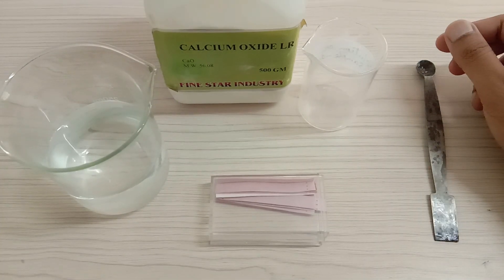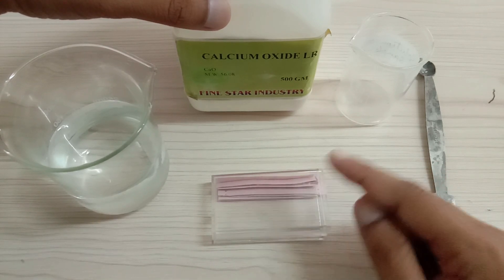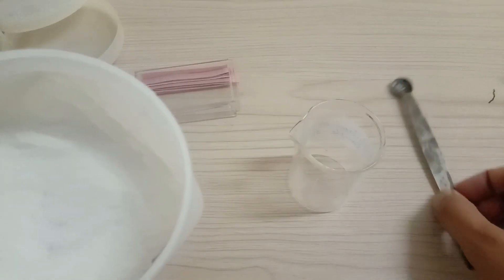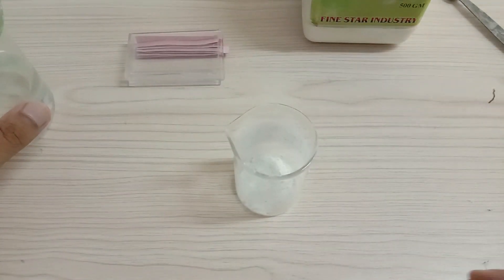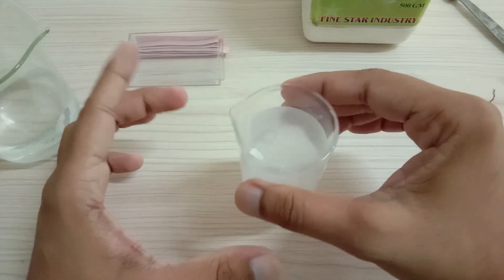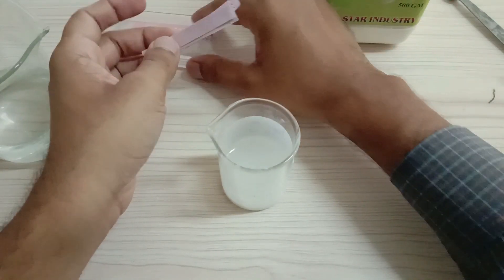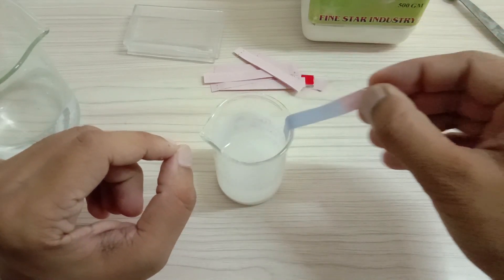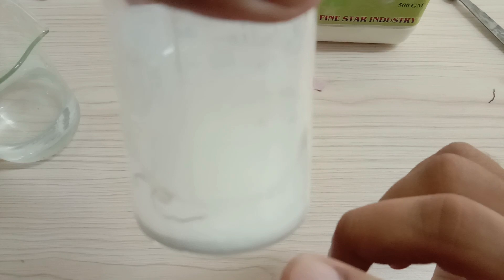Reaction of Calcium oxide with water | Exothermic Reaction | Chemistry Demo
Chemistry chemical reaction demonstrations